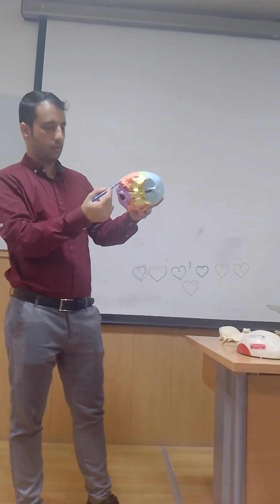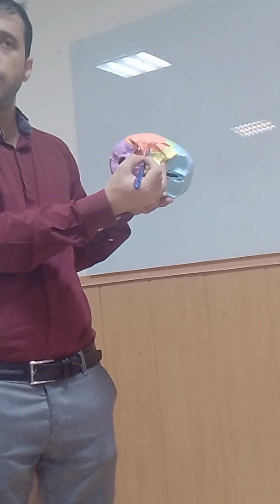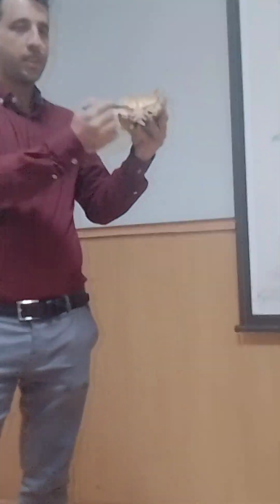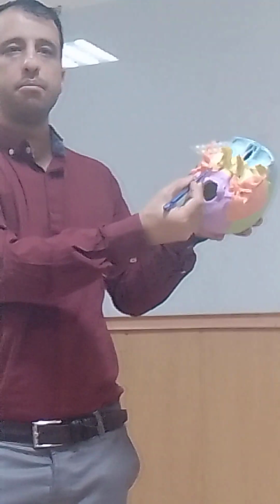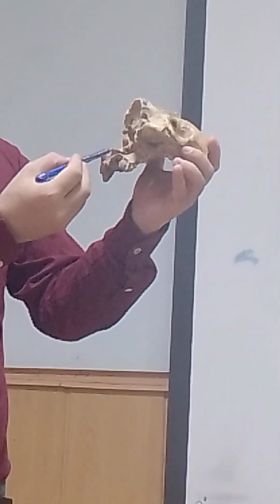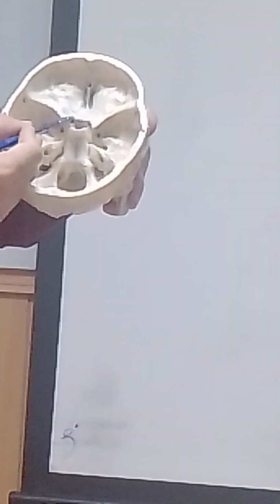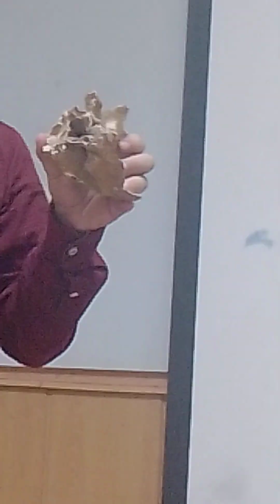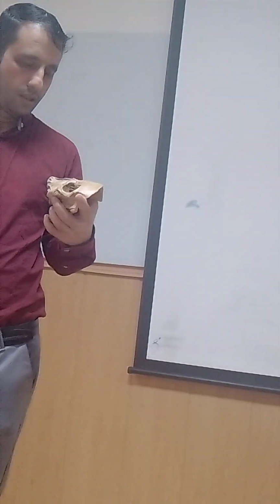OSTEOLOGY ( 2 )HEAD AND NECK Dr Zarini